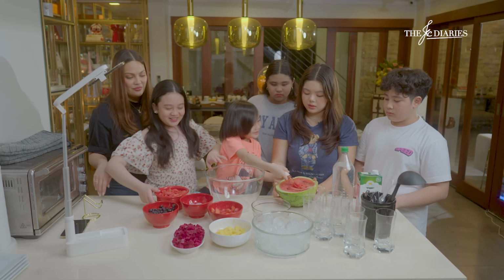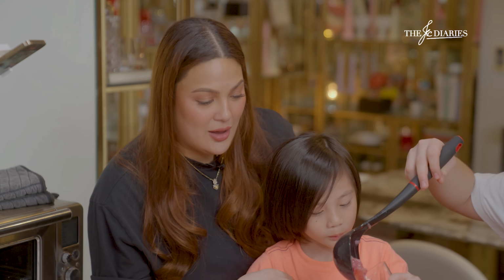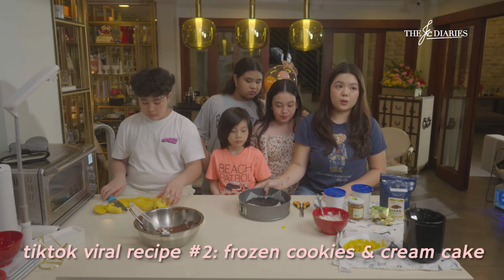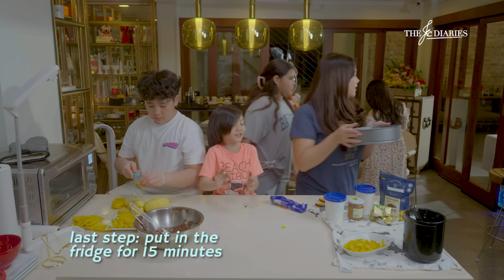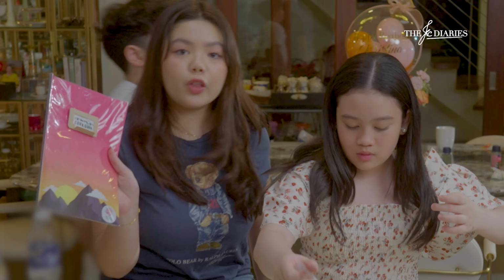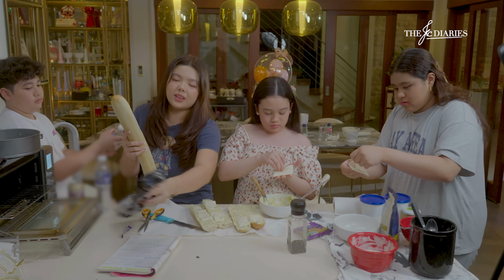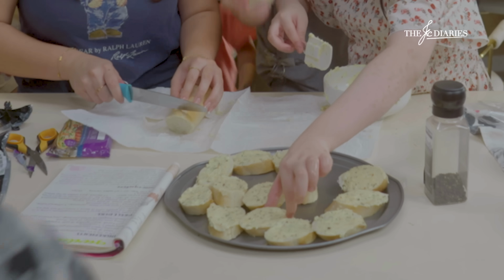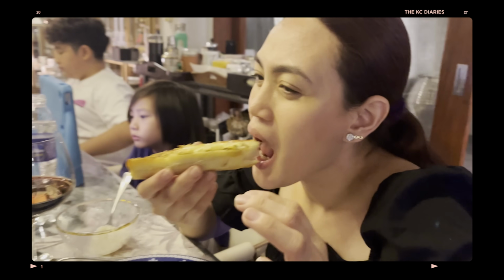TRYING ‘VIRAL TIKTOK RECIPES’ W/ MY SIS! 😍 (Hwachae, Frozen Oreo Cake, Garlic Bread) | KC CONCEPCION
Hi, loves! It’s another cooking vlog! This time mas masaya because mas marami sila! Introducing my cute, little godkids or ‘inaanaks’ Fiona, Pong, Milcah and Gab 😍

Plus, of course— our special guest! My sister, the BAKER, Sam!

And because they’re sleeping over, we decided to try these VIRAL TIKTOK RECIPES in my kitchen 🤩 The bagets and I are out to judge kung “sherep” ba o “waley” ang easy recipes today!!! Masaya ‘to! 😋

If you also wanna try these easy viral recipes, here are the links: